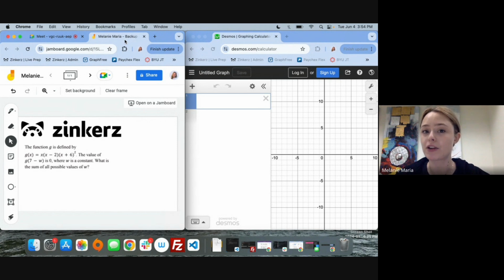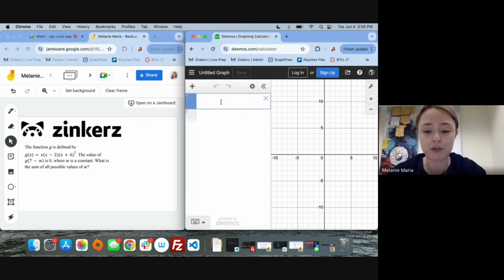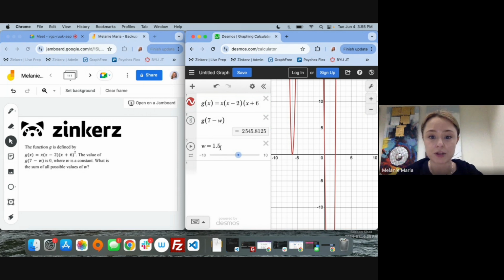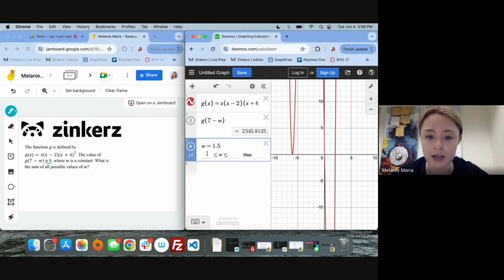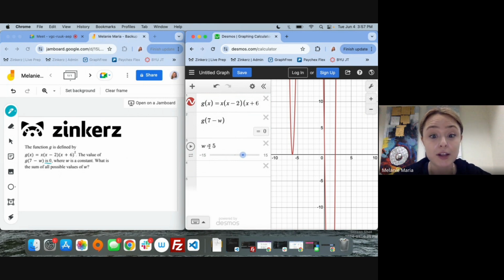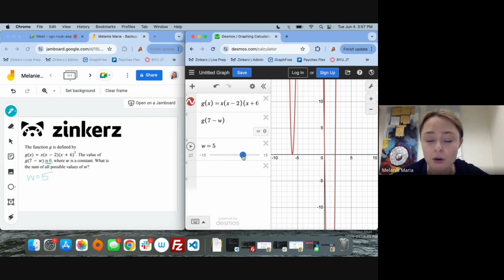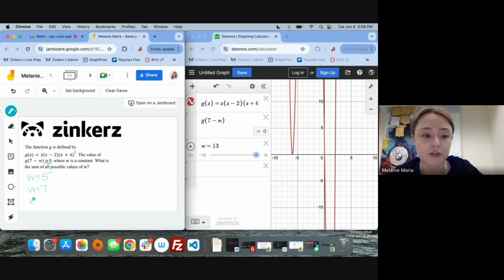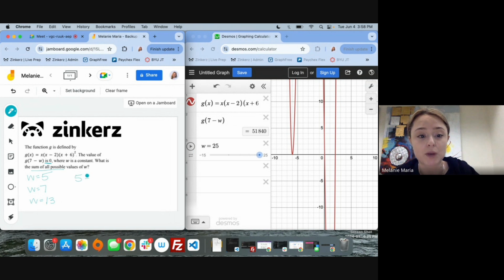Digital SAT® Desmos Hacks: Polynomial Function Composition Using Slider — 11/06/24